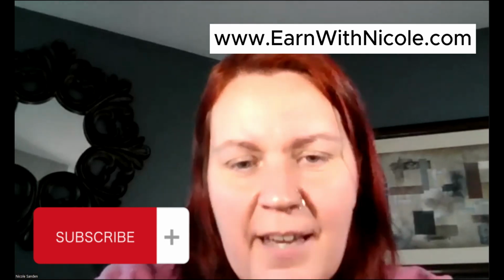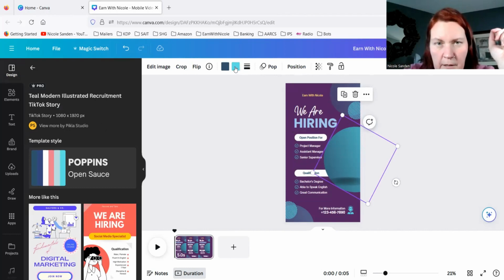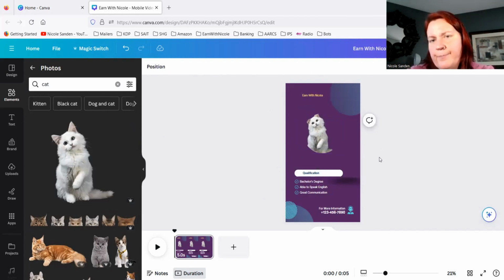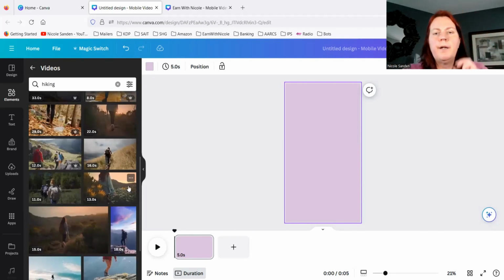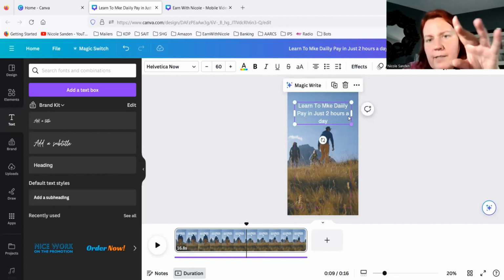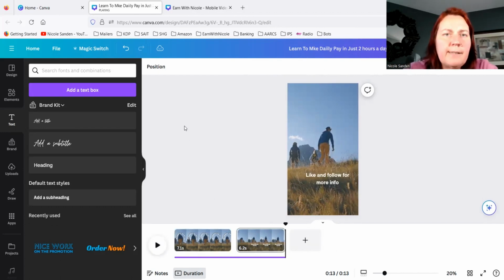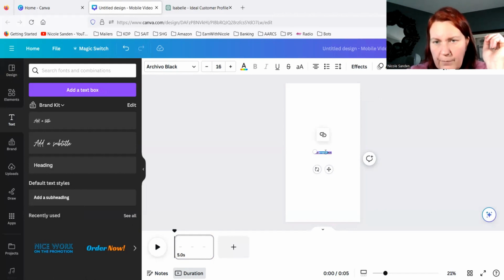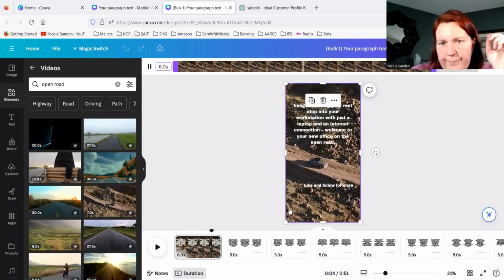Canva Essentials: From Zero to Design Hero! A Basic Tutorial to Get You Started.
Begin your design journey with our Canva Essentials tutorial! Perfect for those just getting started, this comprehensive guide covers the starting points you need to become a Canva connoisseur. We'll walk you through the ins and outs of bulk creation, so you can produce stunning visuals en masse, efficiently. Learn how to select and tailor templates that make design accessible and fun. Add a new dimension to your creations by incorporating audio, and see how changing the timing of elements can make your message more impactful. Bring your narratives to life by adding video directly within your designs. Plus, we'll show you the quick tricks to resizing your masterpieces for any platform or purpose. By the end of this tutorial, you'll have all the tools at your fingertips to create, customize, and captivate with Canva. Start your design adventure now and transform your ideas into visual realities!

If you're looking for the perfect business to start your online journey look no further.  Even comes with your first digital products!

I have helped thousands of people, just like you, break through their limitations, quit their 9-to-5, and make money online right from the comfort of their own homes. So if you are tired of your boss telling you what to do, living by someone else's rules, or just getting up before the crack of dawn, subscribe and join me by becoming a DIY Entrepreneur.
I create videos weekly on topics like:
How To Earn 6 Figures Online and MORE...
How to Avoid The Scams Of Online Marketing
Tips, Tricks and Tools to Market your Business

I post new videos weekly to help the DIY Entrepreneur build a successful business online.
I am not a paid employee. I may receive commission if you click a link or button on this page and choose to purchase something. Rest assured I will only share things I believe in and will truly be of value to you. *Important: Earnings and Legal Disclaimers I don't believe in get-rich-quick programs. I believe in hard work, adding value and serving others. And that's what my programs are designed to help you do. As stated by law, I cannot and do not make any guarantees about your own ability to get results or earn any money with our ideas, information, programs or strategies. Your results in life are up to you. Agreed? I'm here to help by giving you our greatest strategies to move you forward, faster. However, nothing on this page or any of our websites or emails is a promise or guarantee of future earnings. Any financial numbers referenced here, or on any of our sites or emails, are simply estimates or projections or past results, and should not be considered exact, actual or as a promise of potential earnings - all numbers are illustrative only.